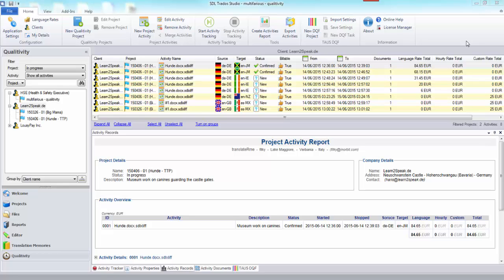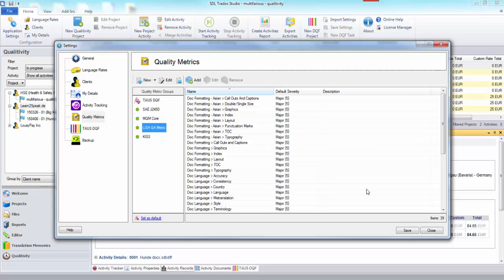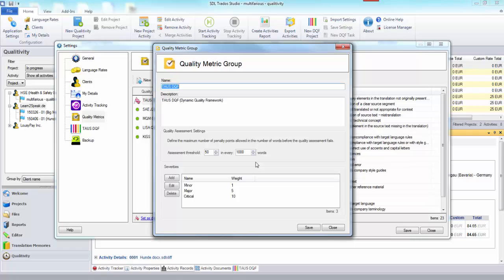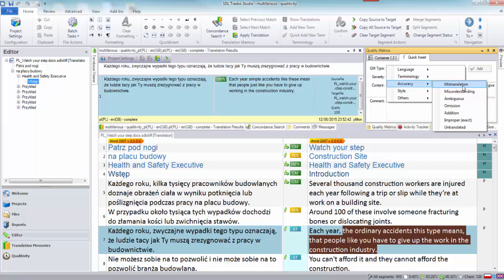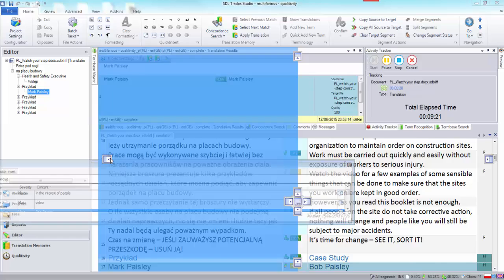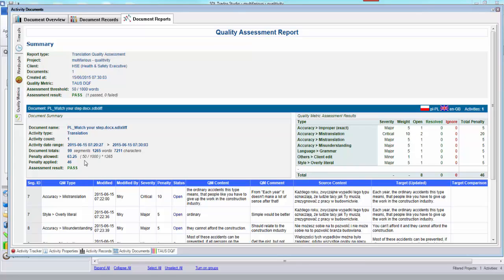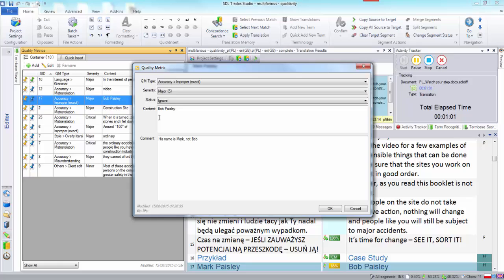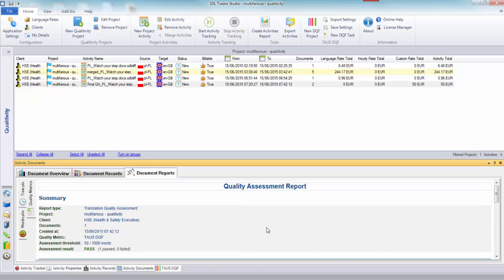03 - Qualitivity (Quality Metrics)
Quality Metrics using the Qualitivity application for Studio 2014